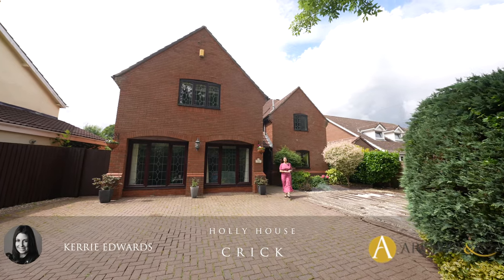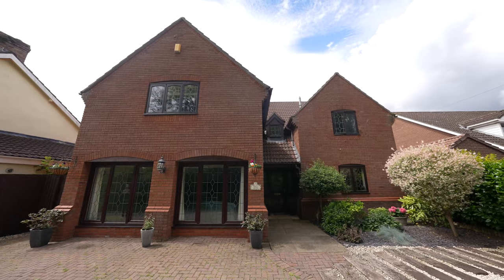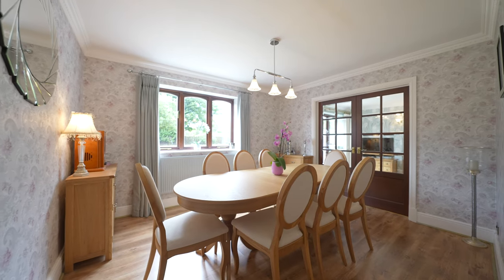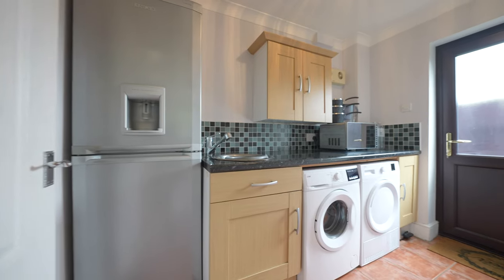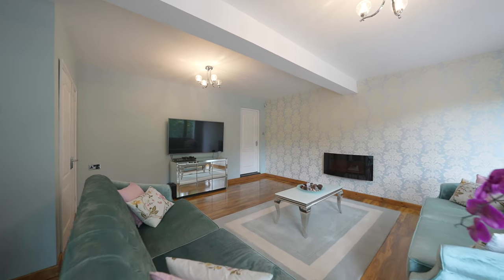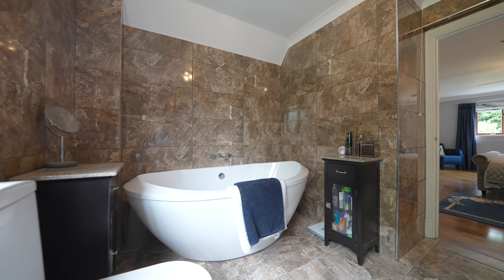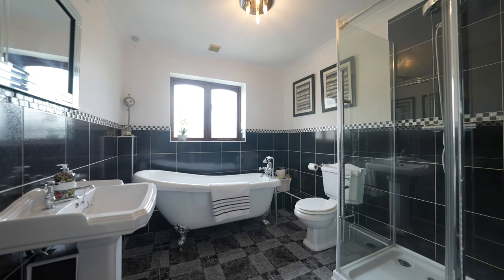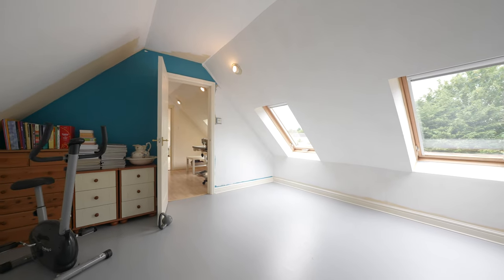Holly House | Archer & Co